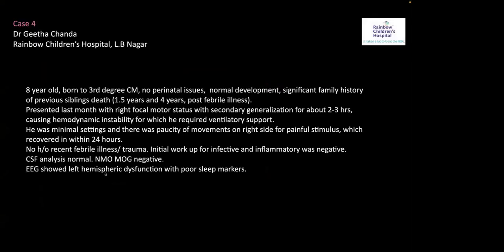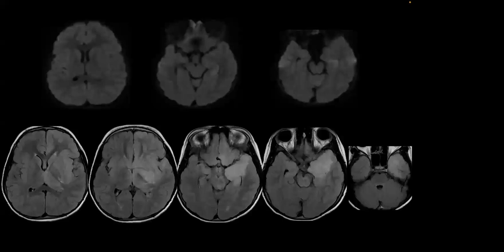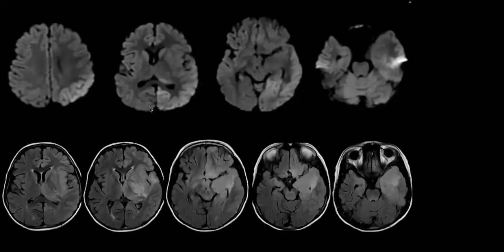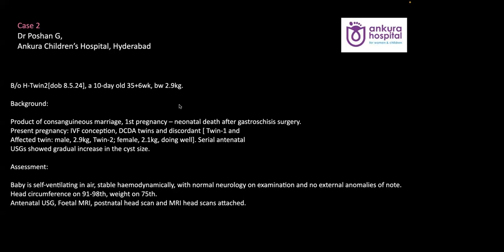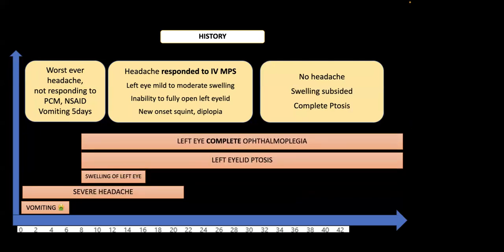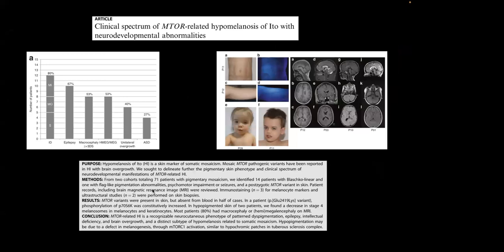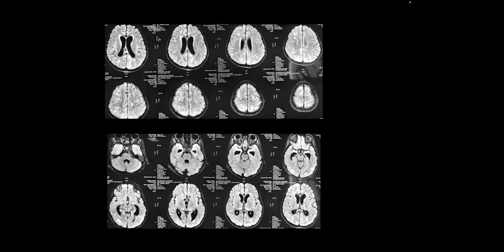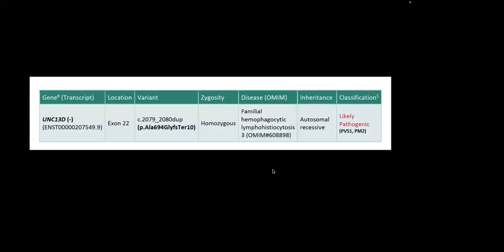Paediatric Neuroscience Case Discussion Grand Rounds : 24th May, 2024